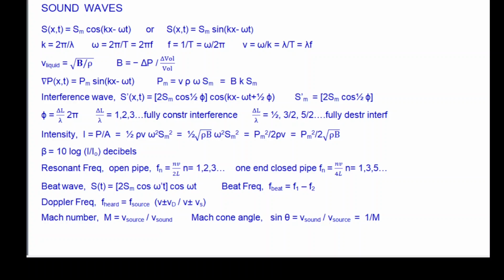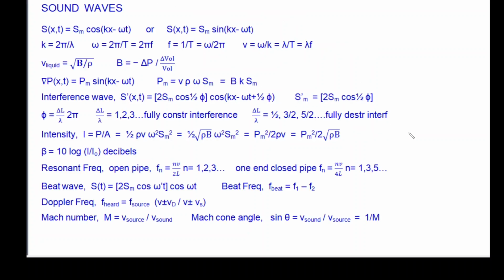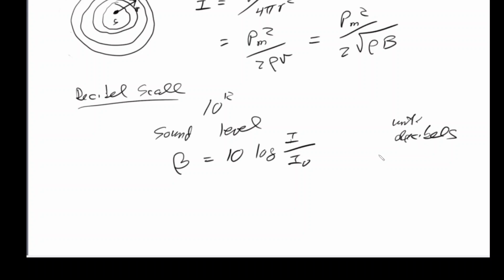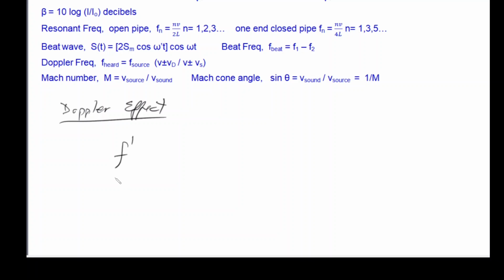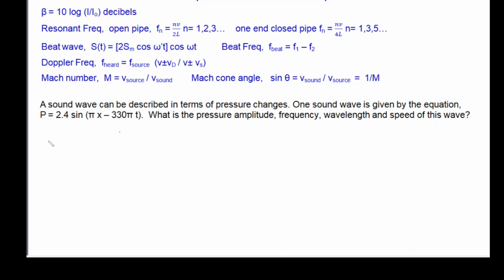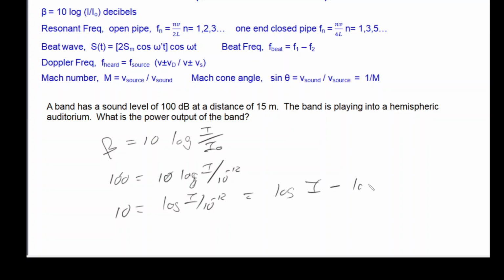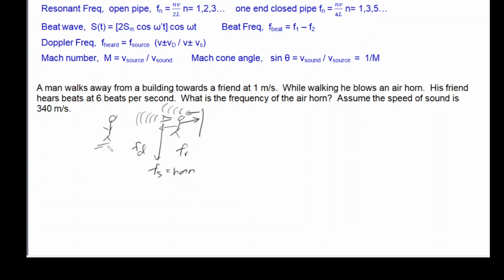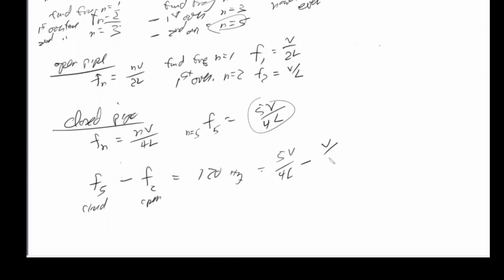Sound Waves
Review of sound waves, longitudinal waves, interference, intensity, decibel scale, standing waves, fundamental frequency and harmonics, beat frequency, Doppler effect, supersonic speed, shock waves, and solved problems in sound waves.

00:01 Sound waves
00:24 Speed of sound
04:03 Traveling sound waves
05:34 Sound wave displacement equation
07:44 Sound wave pressure equation
09:20 Interference of sound waves
14:56 Intensity
17:38 Decibel scale, sound level
19:33 Standing sound waves, nodes, antinodes
23:25 Resonant frequencies
24:40 Beat frequencies
27:03 Doppler effect
33:17 Supersonic speed, shock waves
37:15 Solved problems in sound waves